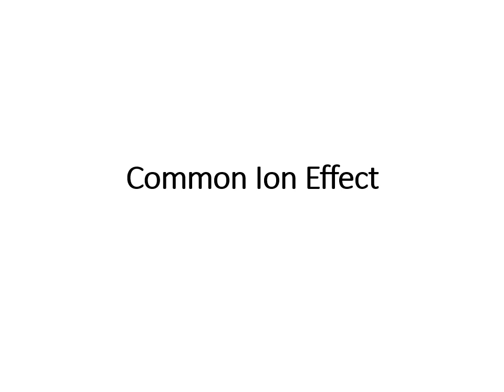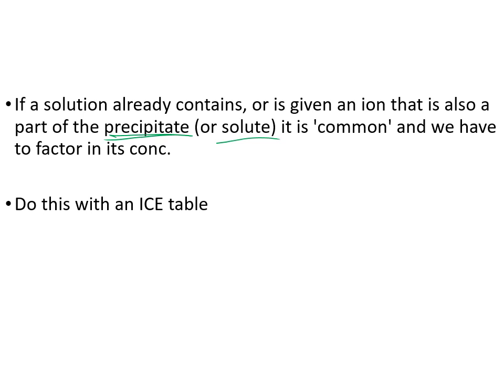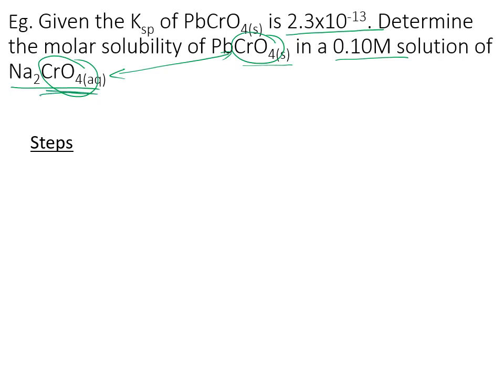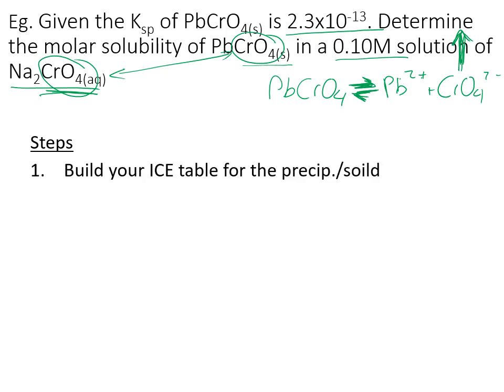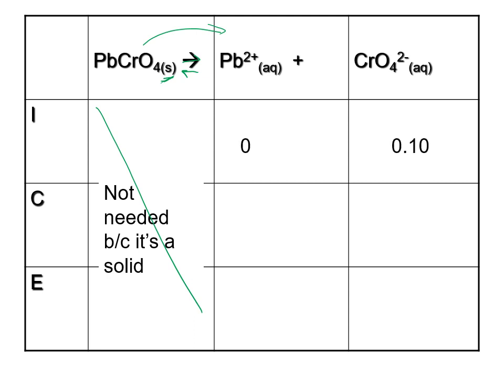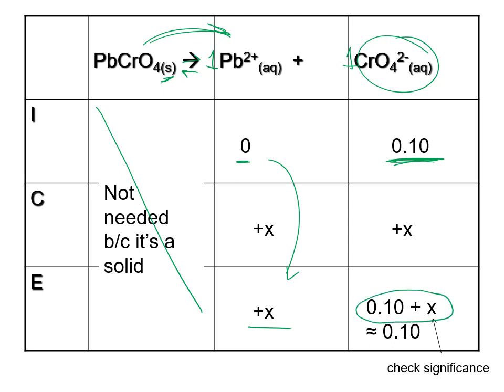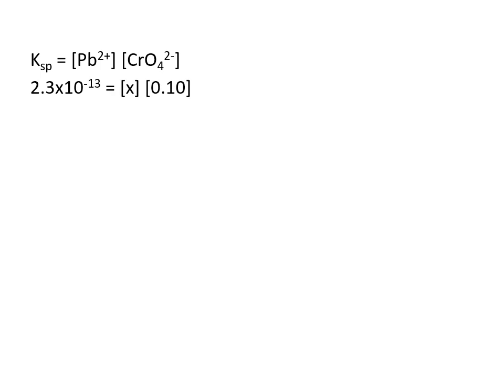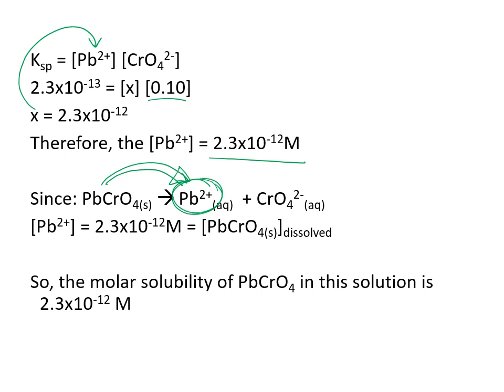Common Ion Effect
This describes how a common ion (the solution already has one of the ions that you are trying to dissolve in it) in a solution will effect the solubility of a compound. Calculations are used to illustrate this.